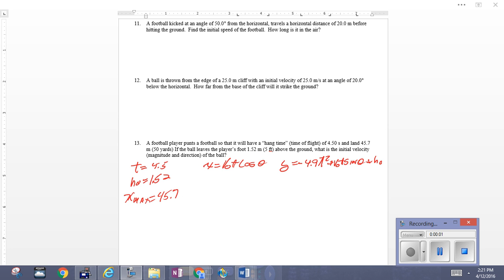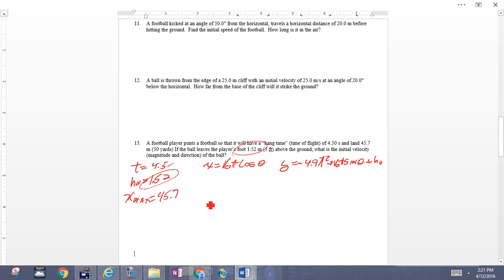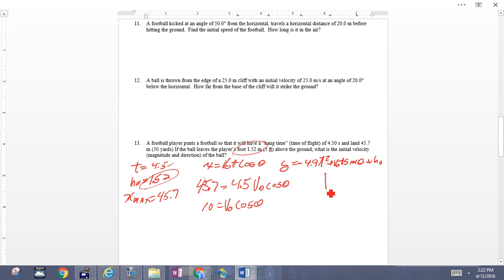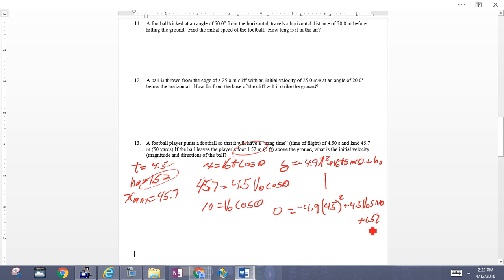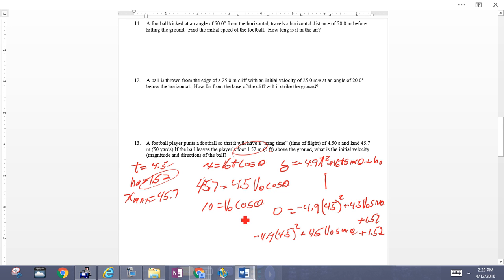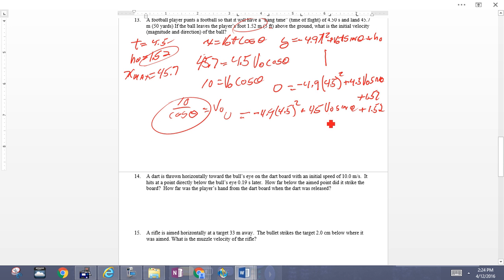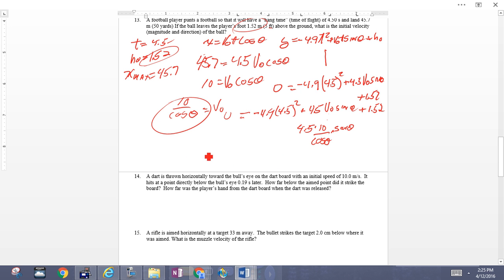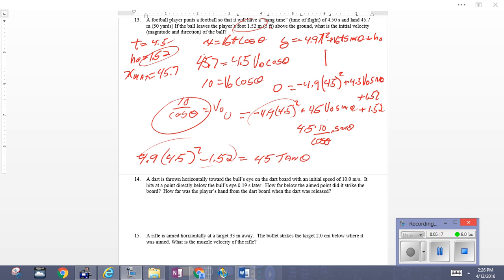Projectile motion #13 Solution video